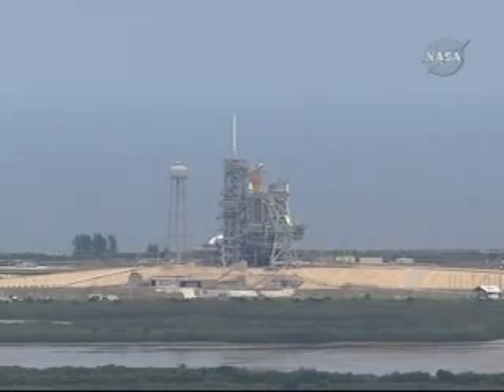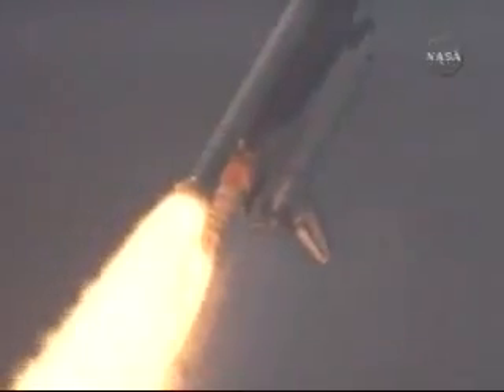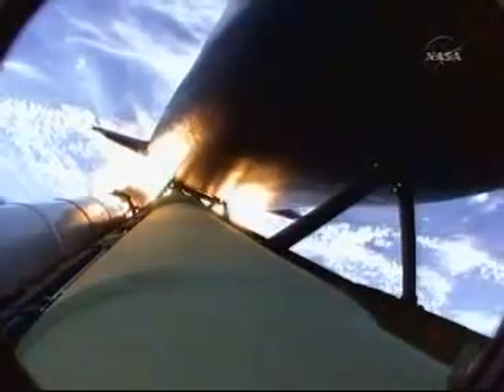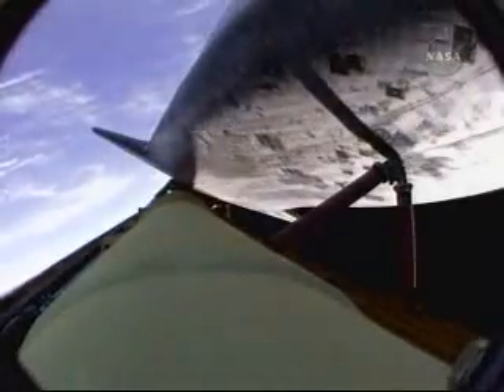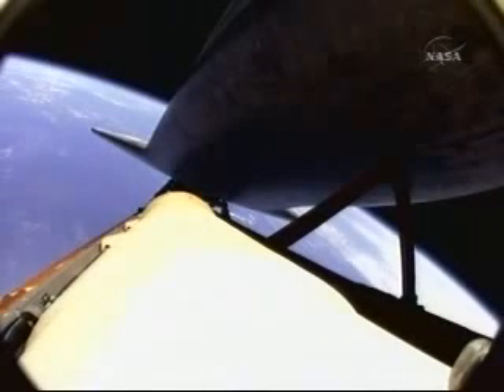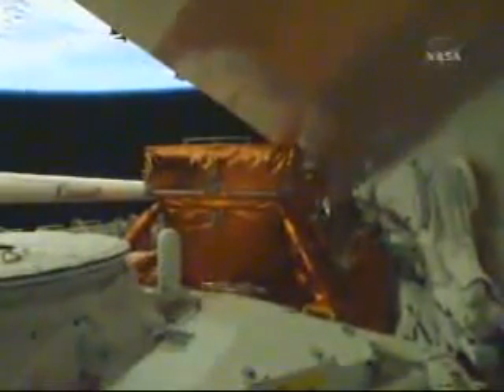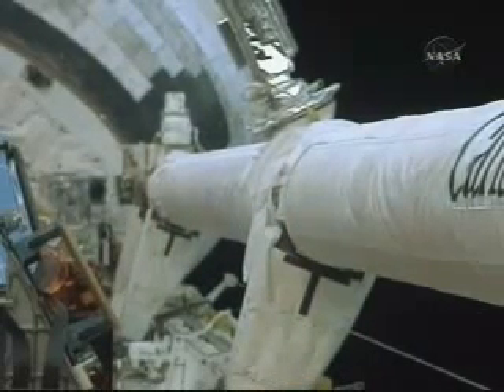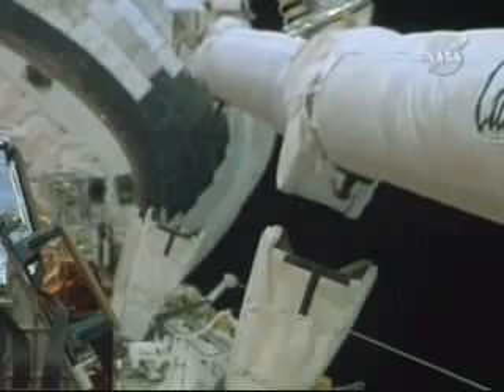STS-125: Flight Day Highlights Part 2 of 3